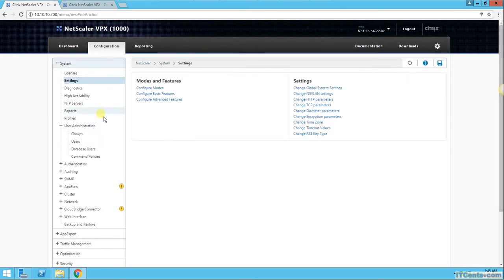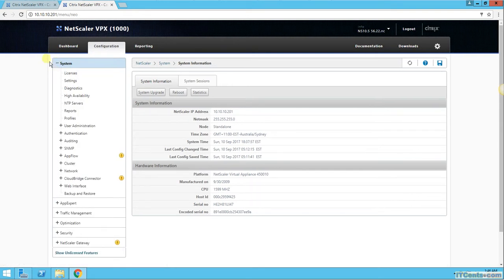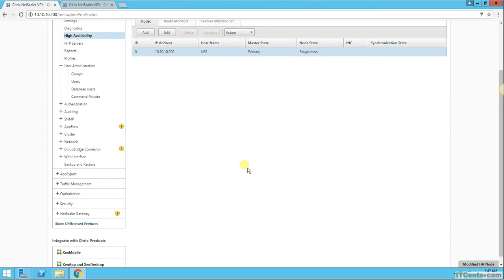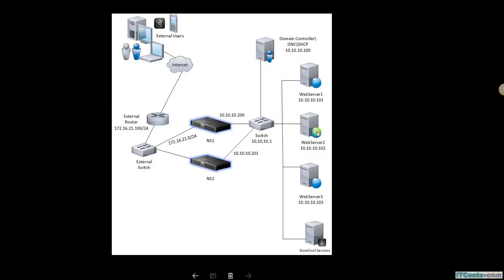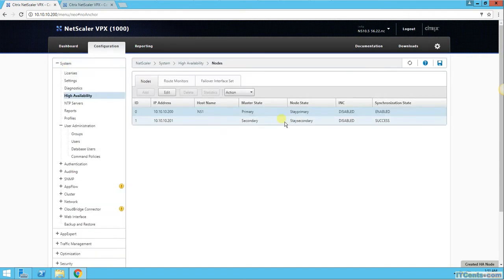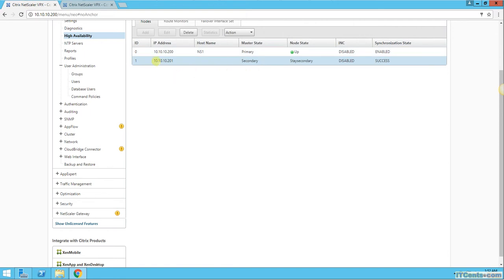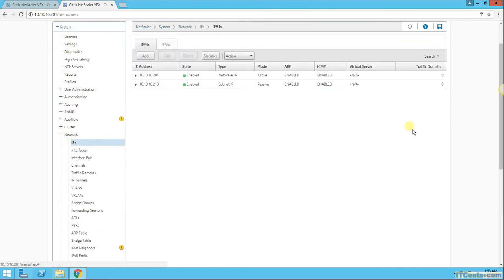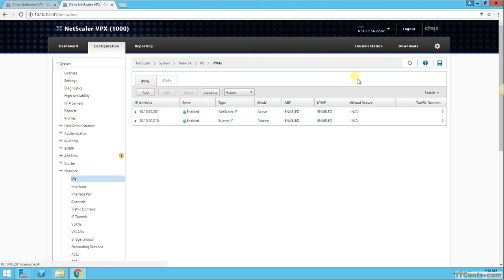8- Citrix NetScaler VPX Series: Configure High Availability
Configure High Availability for Citrix NetScaler VPX.